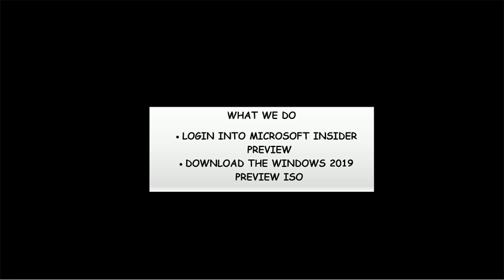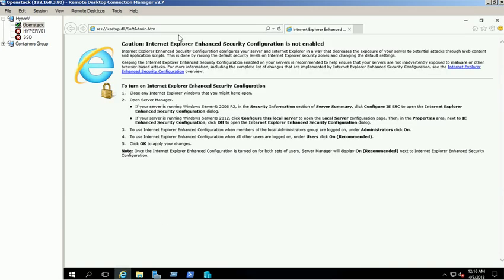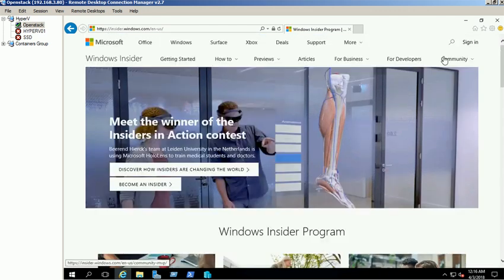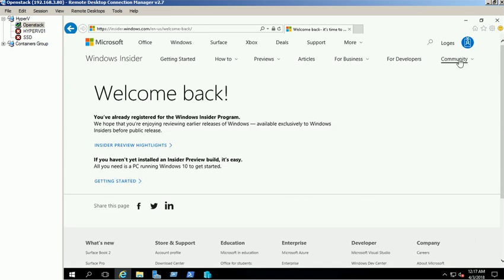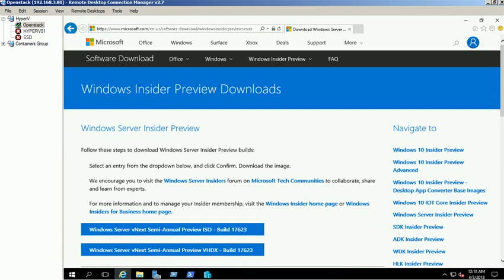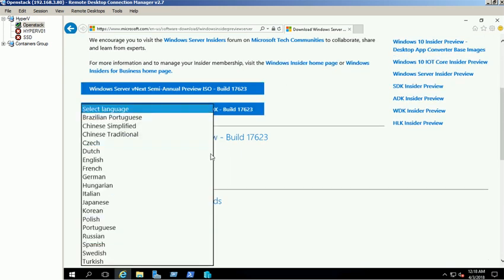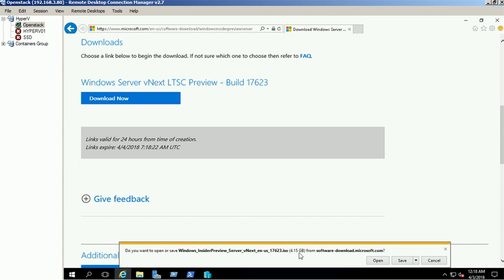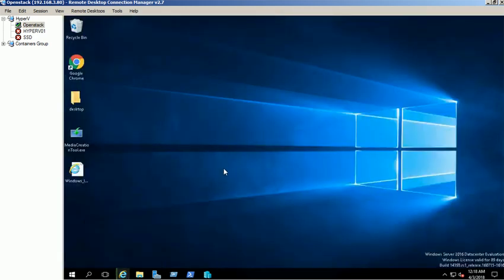Steps to download the Windows 2019 Preview edition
In this video, We will show you the steps to download the Windows 2019 Preview from the Microsoft website.